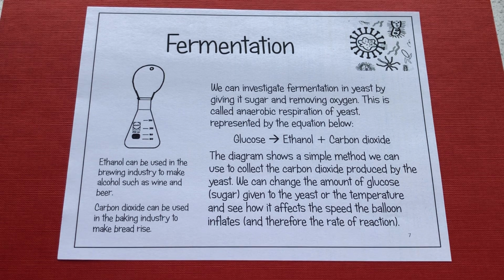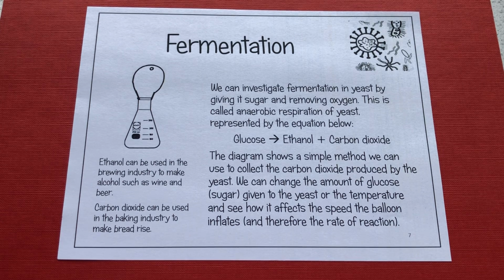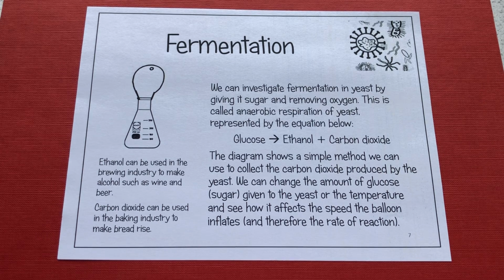KS3 Microbes & Genetics - Fermentation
Video 5 of the Year 8 topic Microbes and Genetics.
Fermentation of yeast in brewing and baking.